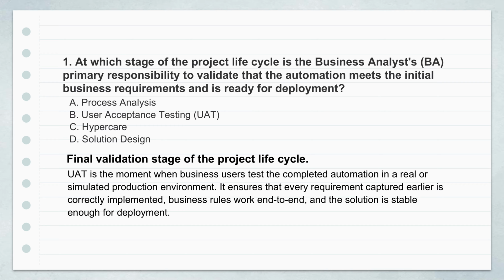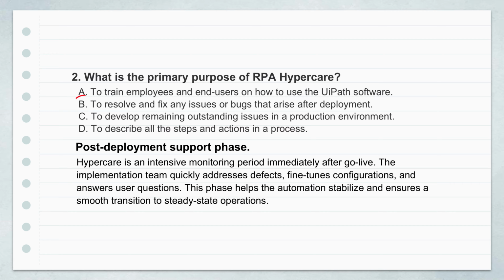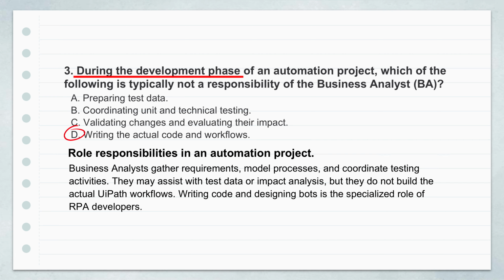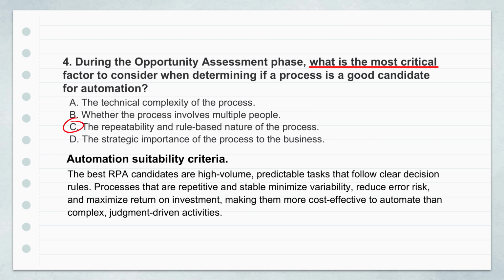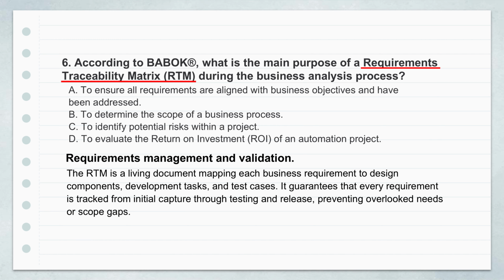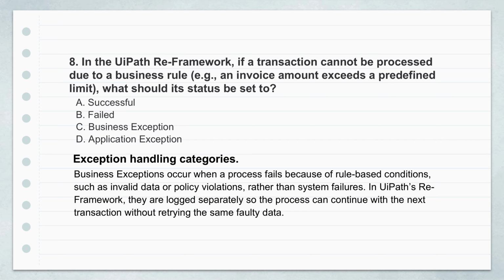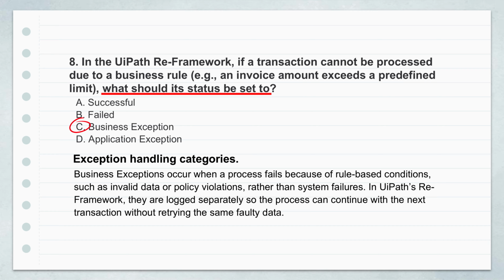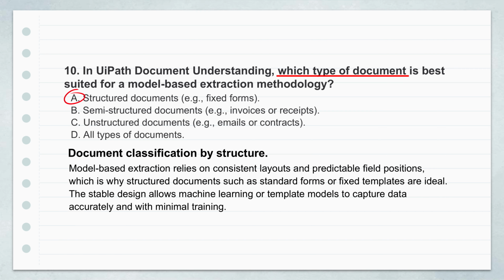UiPath Automation Business Analyst Certification UiPath-ABAv1 Exam Questions Updated for Learning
You can believe that the latest UiPath-ABAv1 exam questions from Killtest are great for learning. We have recently updated the UiPath-ABAv1 exam materials with the latest questions and answers for your UiPath Automation Business Analyst certification.

## UiPath-ABAv1 Exam Questions - Best Resource to Help You Build Your Future

It is very important to use the latest and most reliable UiPath-ABAv1 exam questions from Killtest to make preparations, as they can be the best resource to help you build your future. These reliable UiPath-ABAv1 exam questions make your exam easy to prepare for the UiPath Certified Professional Automation Business Analyst Professional v1.0 certification exam whenever they want to appear and successfully pass the UiPath-ABAv1 exam.

## UiPath Automation Business Analyst Professional Certification Objectives

The UiPath Automation Business Analyst Professional (UiPath-ABAv1) certification is targeted for mid-career Business Analysts with automation experience. It proves your skills in process automation using UiPath Solution Suite. The real UiPath-ABAv1 exam will test your skills in the following domains:
- Business case and technical validation
- Process analysis
- Automation development and testing
- UAT
- Core UiPath Solutions
- AI UiPath Solutions
- Discovery UiPath Solutions

Killtest’s UiPath-ABAv1 exam questions provide you with everything you need. All the questions and answers cover all topics and sections included in the UiPath Automation Business Analyst Professional v1.0 exam.

## Read UiPath-ABAv1 Free Exam Questions

With Killtest's UiPath-ABAv1 practice test, you can confidently prepare for the UiPath Certified Professional Automation Business Analyst Professional v1.0 certification and advance your career in RPA and automation. Here, we will share UiPath-ABAv1 free exam questions to help you check the quality:

1. At which stage of the project life cycle is the Business Analyst's (BA) primary responsibility to validate that the automation meets the initial business requirements and is ready for deployment?
A. Process Analysis
B. User Acceptance Testing (UAT)
C. Hypercare
D. Solution Design
Answer: B
Final validation stage of the project life cycle: UAT is the moment when business users test the completed automation in a real or simulated production environment. It ensures that every requirement captured earlier is correctly implemented, business rules work end-to-end, and the solution is stable enough for deployment.

2. What is the primary purpose of RPA Hypercare?
A. To train employees and end-users on how to use the UiPath software.
B. To resolve and fix any issues or bugs that arise after deployment.
C. To develop remaining outstanding issues in a production environment.
D. To describe all the steps and actions in a process.
Answer: B
Post-deployment support phase: Hypercare is an intensive monitoring period immediately after go-live. The implementation team quickly addresses defects, fine-tunes configurations, and answers user questions. This phase helps the automation stabilize and ensures a smooth transition to steady-state operations.

3. During the development phase of an automation project, which of the following is typically not a responsibility of the Business Analyst (BA)?
A. Preparing test data.
B. Coordinating unit and technical testing.
C. Validating changes and evaluating their impact.
D. Writing the actual code and workflows.
Answer: D
Role responsibilities in an automation project: Business Analysts gather requirements, model processes, and coordinate testing activities. They may assist with test data or impact analysis, but they do not build the actual UiPath workflows. Writing code and designing bots is the specialized role of RPA developers.

4. During the Opportunity Assessment phase, what is the most critical factor to consider when determining if a process is a good candidate for automation?
A. The technical complexity of the process.
B. Whether the process involves multiple people.
C. The repeatability and rule-based nature of the process.
D. The strategic importance of the process to the business.
Answer: C
Automation suitability criteria: The best RPA candidates are high-volume, predictable tasks that follow clear decision rules. Processes that are repetitive and stable minimize variability, reduce error risk, and maximize return on investment, making them more cost-effective to automate than complex, judgment-driven activities.

We share 10 free demo questions in total, if you want to get a full version, come to Killtest: